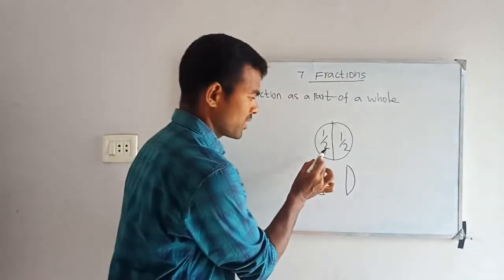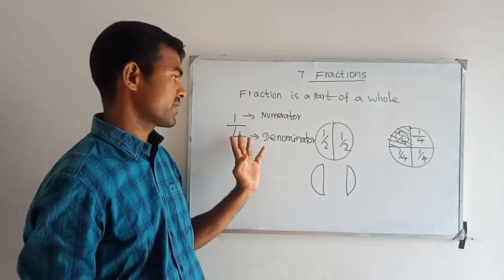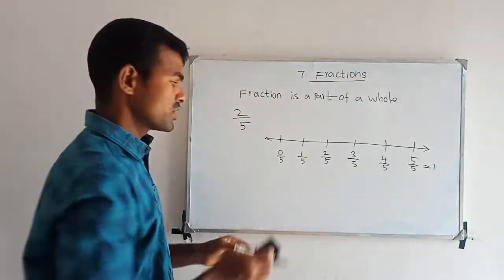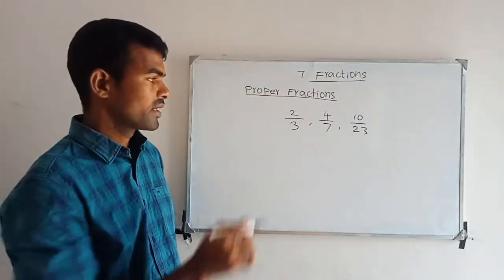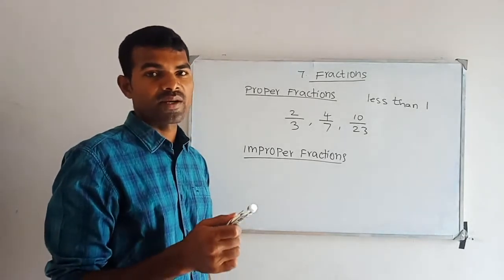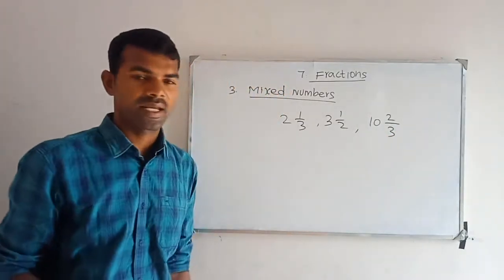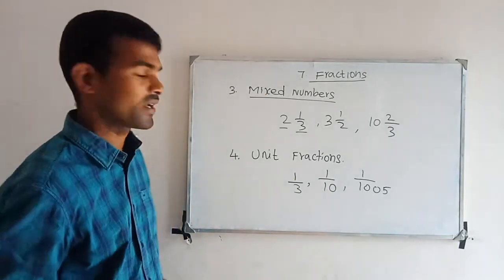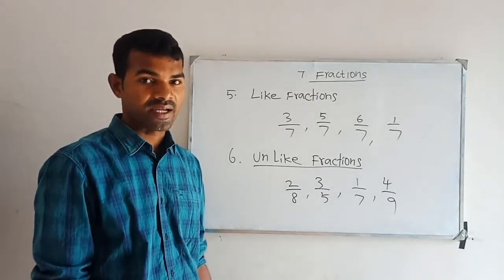Fractions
Kinds of fractions